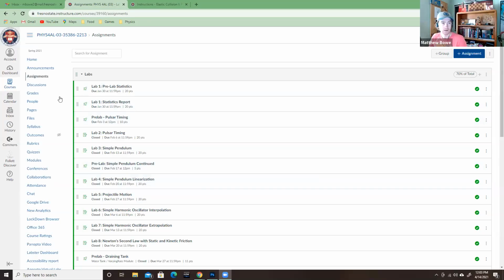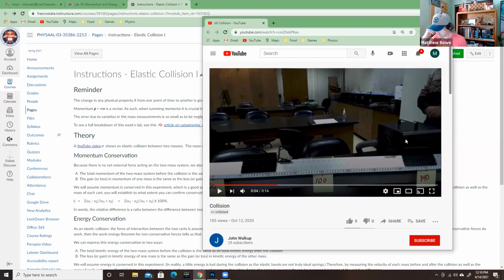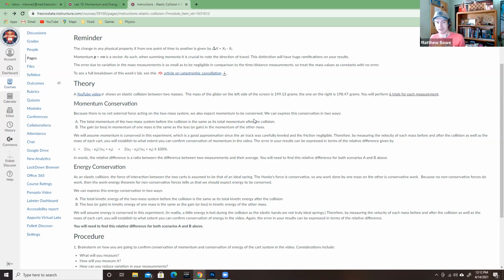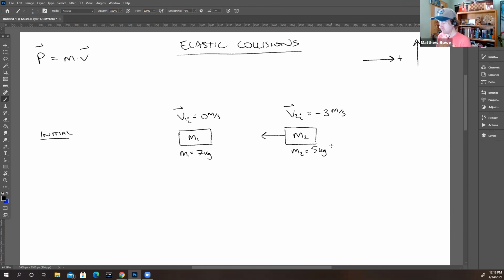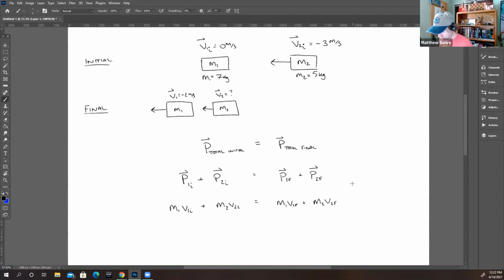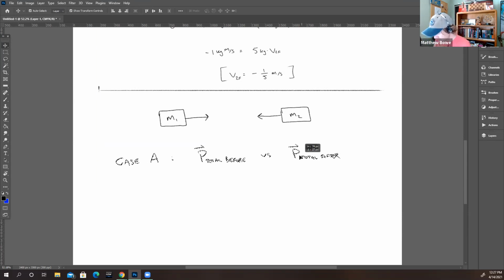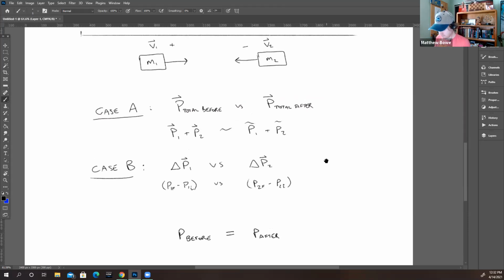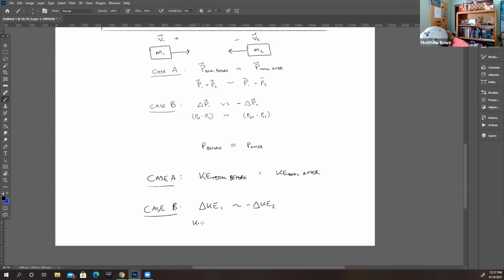Phys4A Lab 10: Elastic Collisions